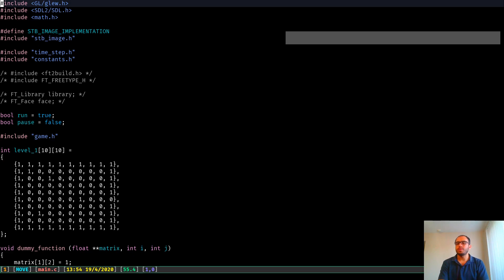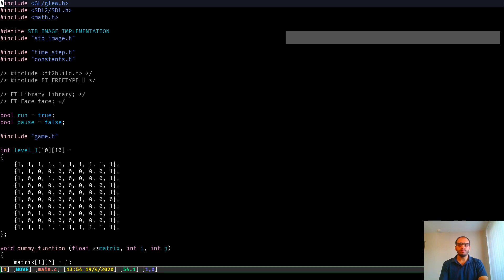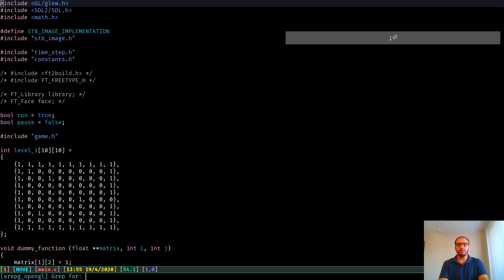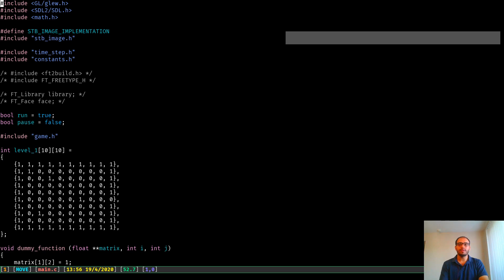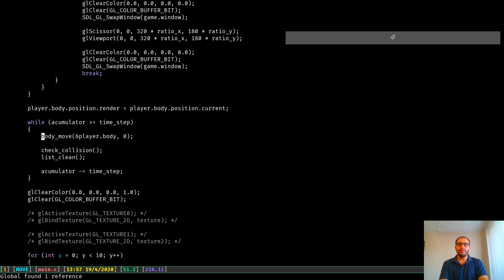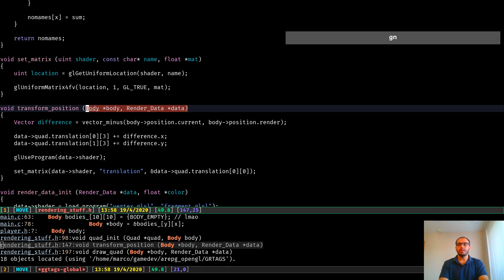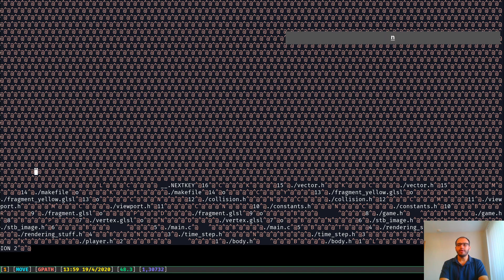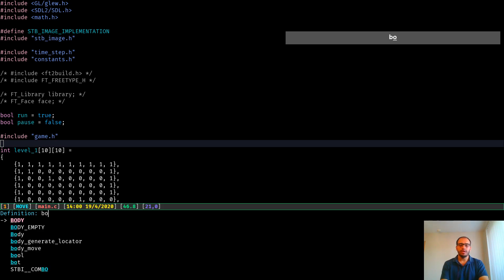Improve project workflow with GNU Global! (Emacs)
For this video I demo a little bit about GNU Global which has been the better tool in my experience for navigating symbols inside of emacs. If you have questions let me know!